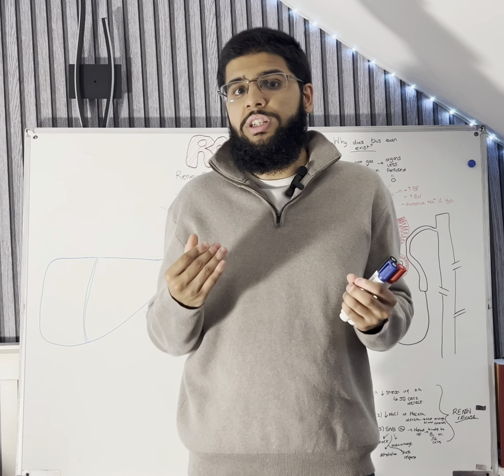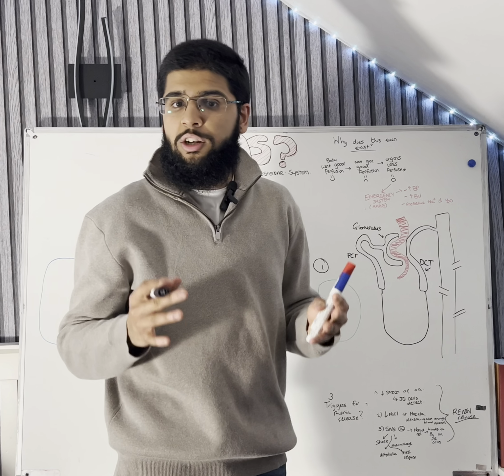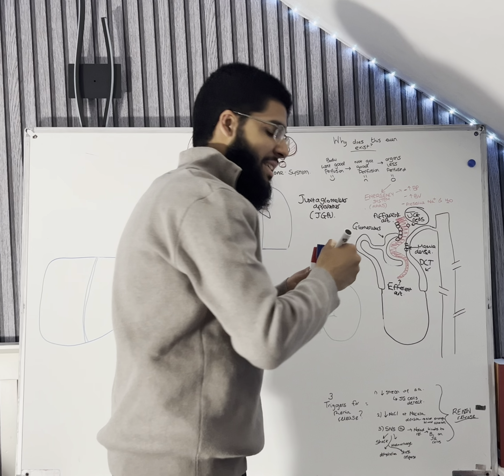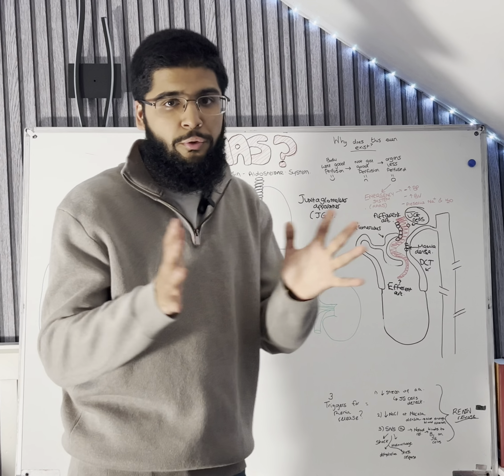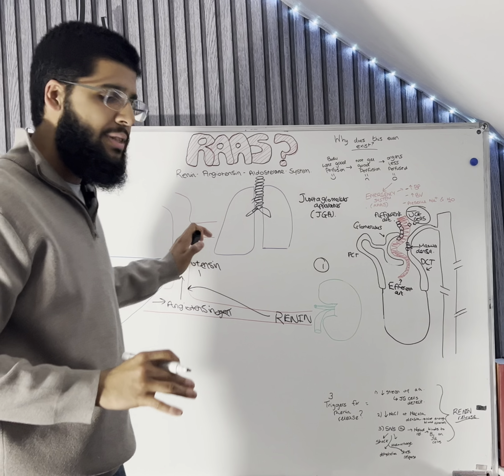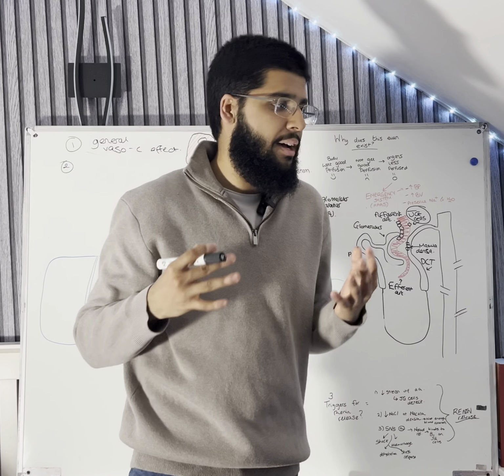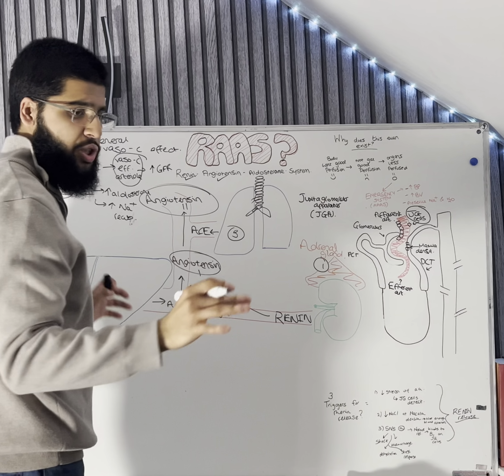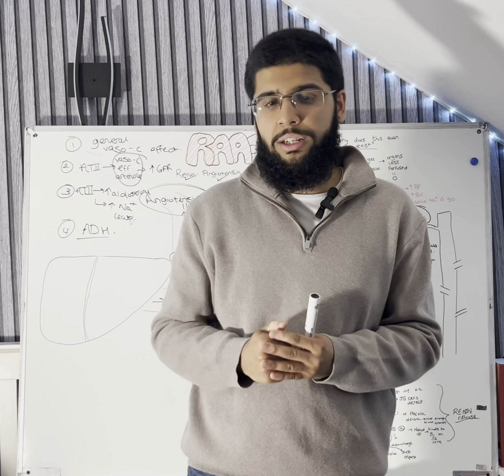RAAS Explained Simply | Renin-Angiotensin-Aldosterone System Made Easy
RAAS (Renin-Angiotensin-Aldosterone System) Explained |

In this video, we break down the Renin-Angiotensin-Aldosterone System (RAAS) step-by-step and explain how the body regulates blood pressure, blood volume, and kidney perfusion.

We cover:
✅ What triggers RAAS activation
✅ The role of the kidneys and juxtaglomerular cells
✅ Renin and its function
✅ Conversion of angiotensinogen → angiotensin I → angiotensin II
✅ The effects of angiotensin II
✅ Aldosterone and sodium/water retention
✅ How RAAS increases blood pressure

This topic is essential for medical students studying physiology, renal medicine, cardiovascular physiology, and pharmacology, and forms the foundation for understanding drugs such as ACE inhibitors, ARBs, and aldosterone antagonists.

📚 Aimed at medical students and anyone looking to understand physiology in a clear and simple way.